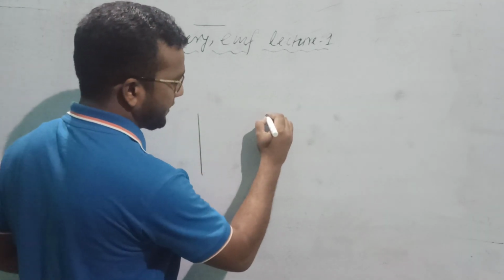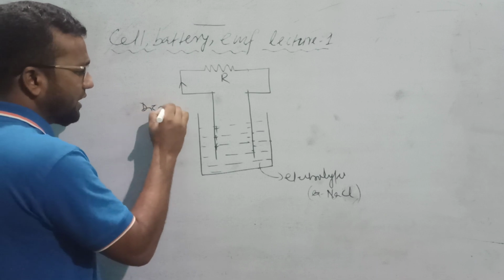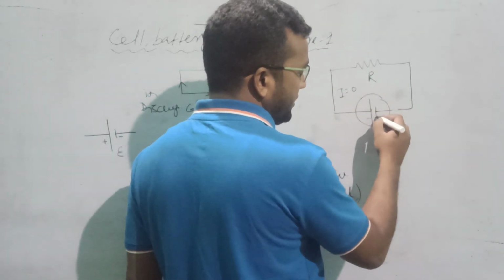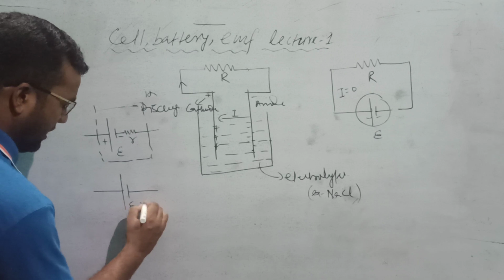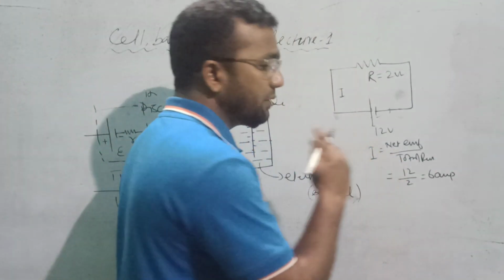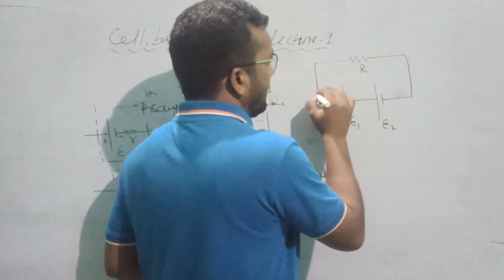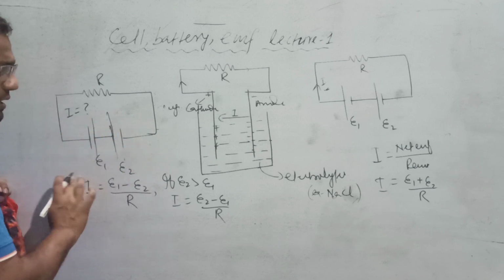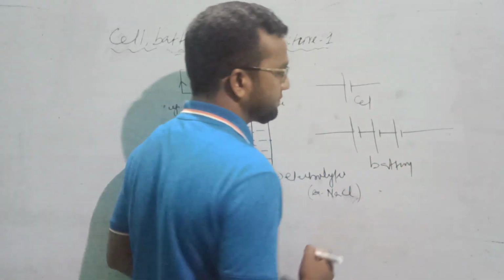cell, battery, EMF, (Current electricity), lecture:1, for class 12th ll by Tohid Sir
short explanation of V,EMF, R, r